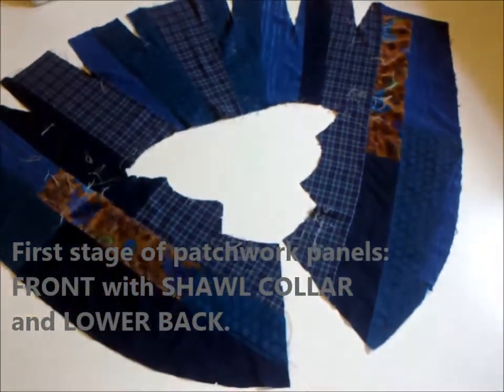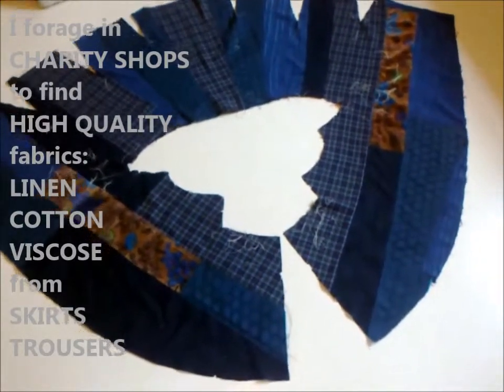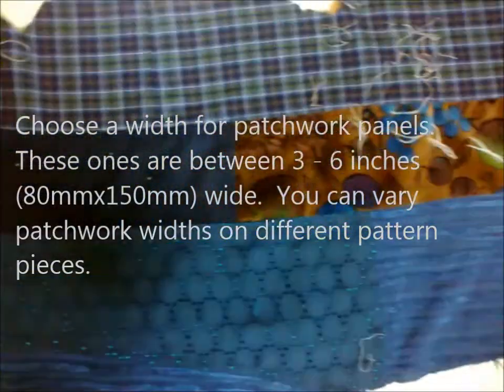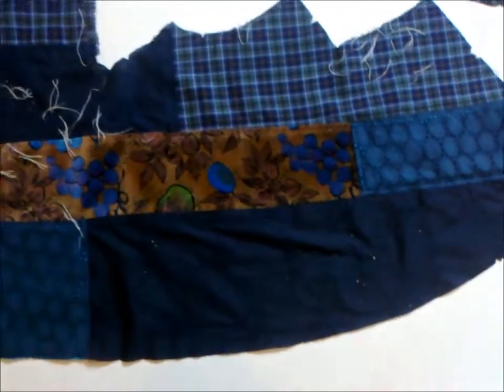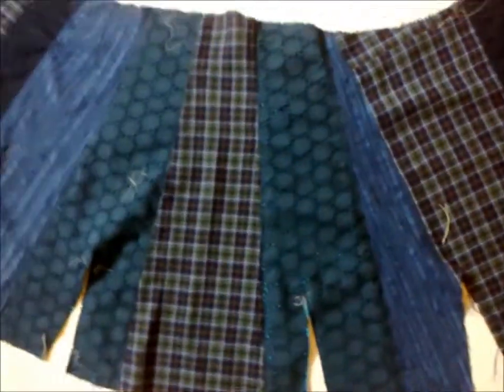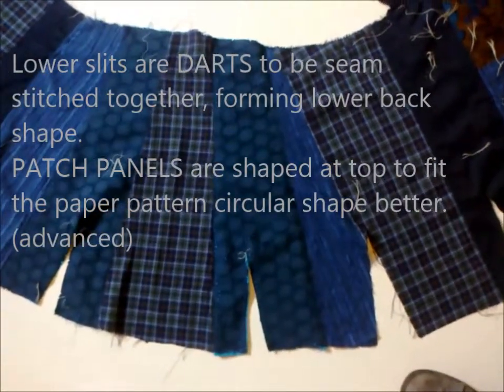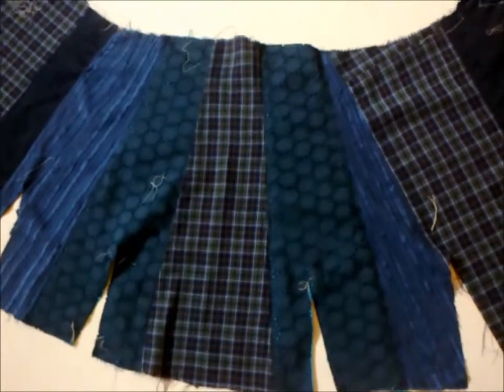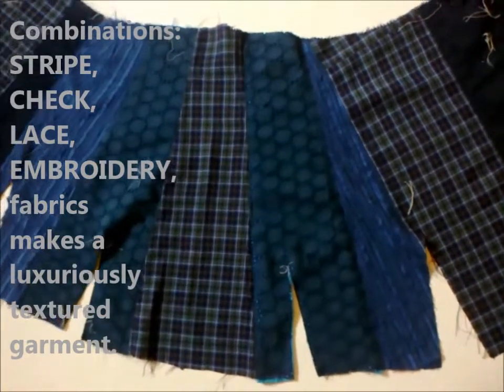Patchwork Construction Jacket Peacock Blue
Ethical fashion maker, Amelia of Amelia Jane Designs shows and explains how to use patchwork fabric in hand made clothes.